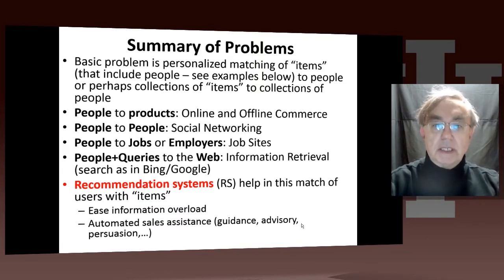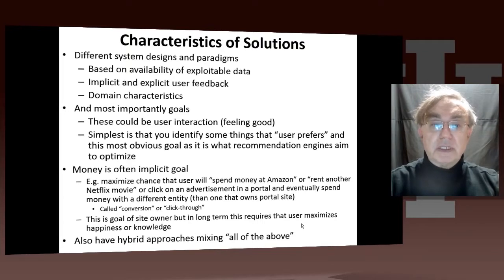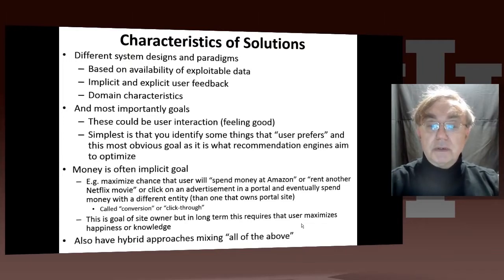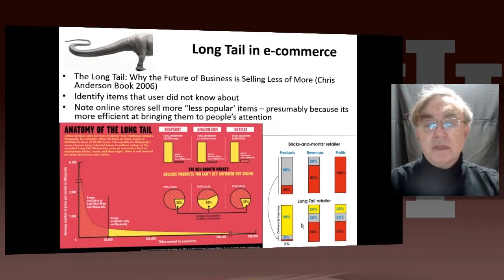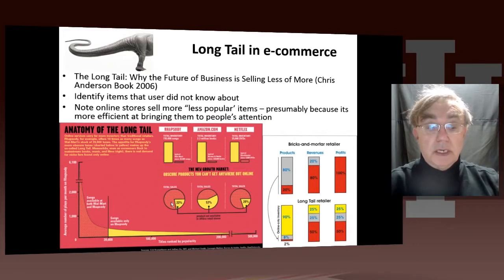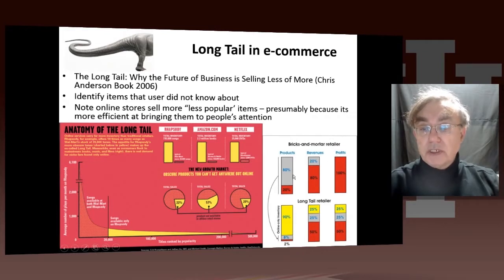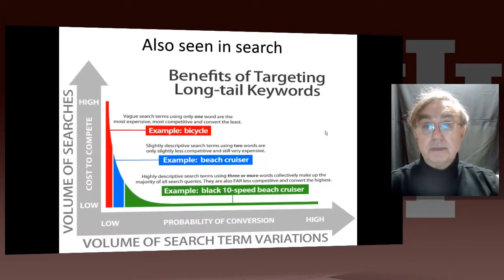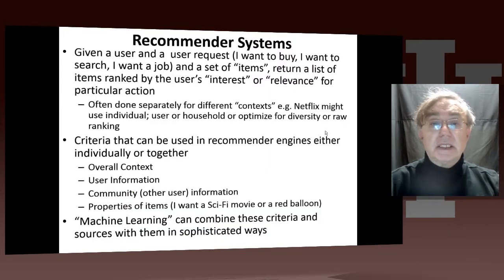Big Data Course Spring Unit 16 Lesson 2 Recommender Systems Introduction 720p